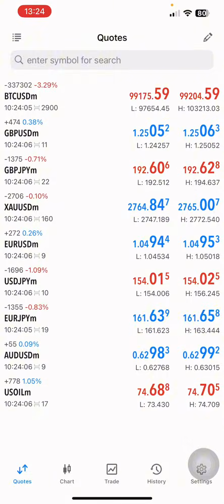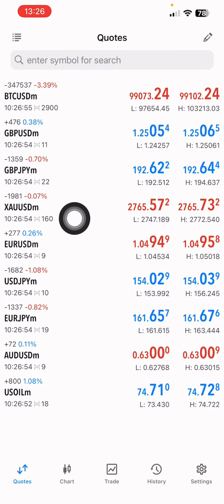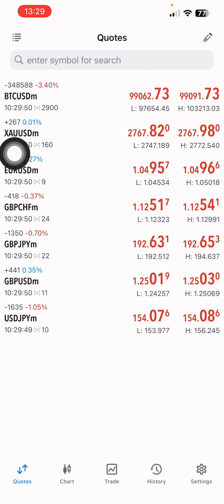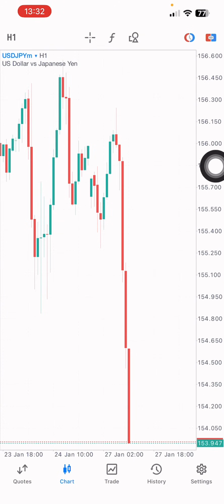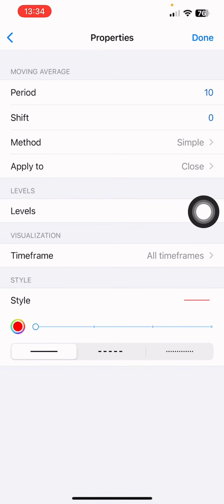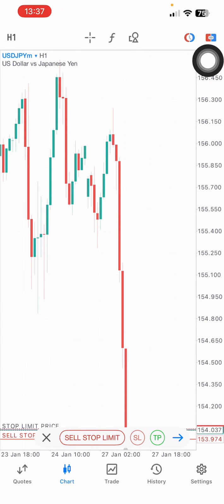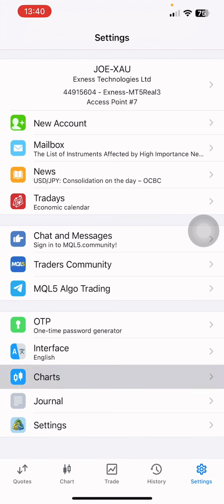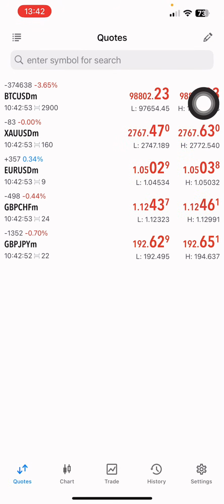MT5 step-by-step guide for beginners 2025